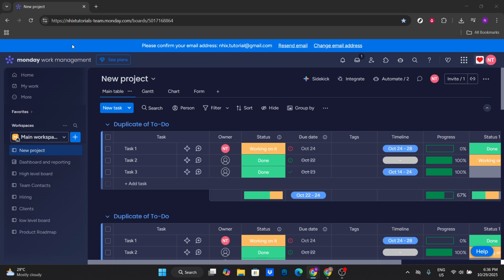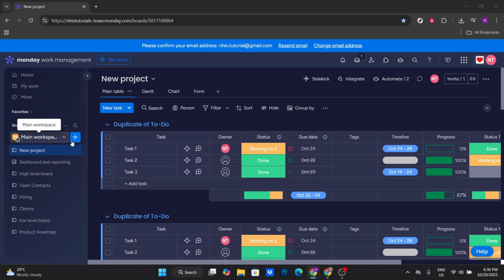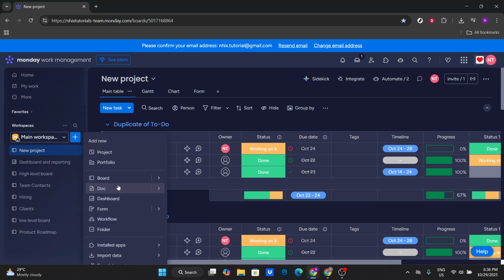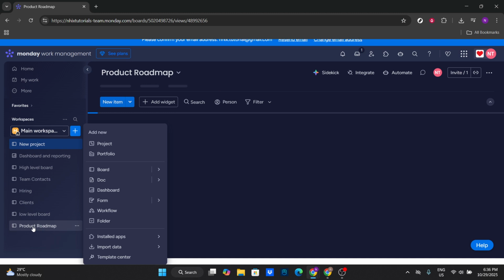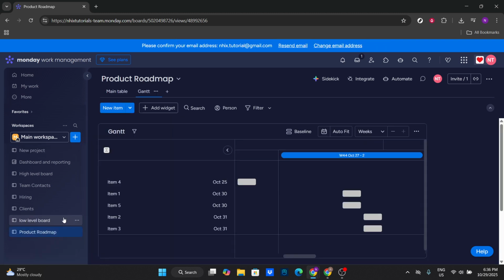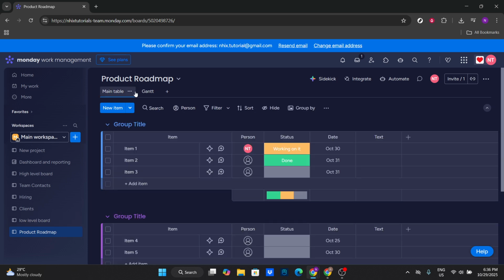How To Use Monday com For Product Road Map Planning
Want to plan and visualize your product roadmap better? In this tutorial, I’ll show you how to use Monday.com to design and manage your product development roadmap.

💡 What You’ll Learn in This Video:

How to create a roadmap board

Visualizing milestones and sprints

Tracking progress with Gantt charts

Collaborating with cross-functional teams

✅ Perfect for product managers and startups building strategic roadmaps using Monday.com.